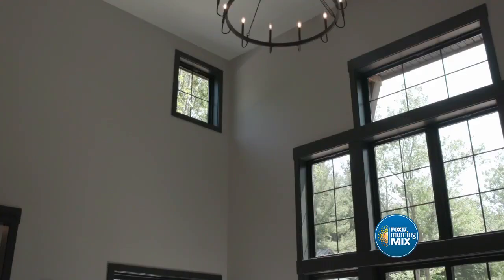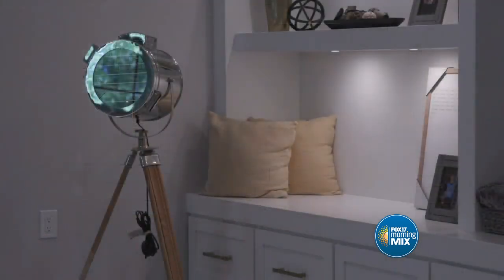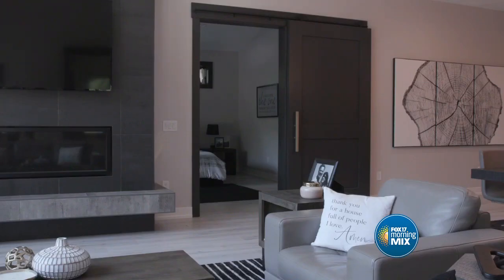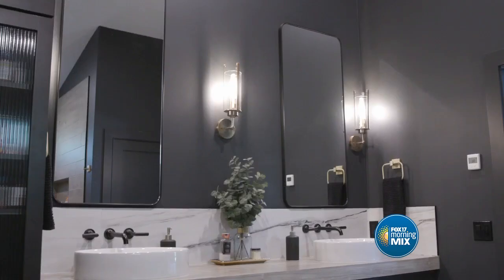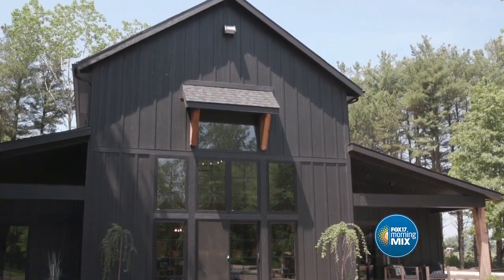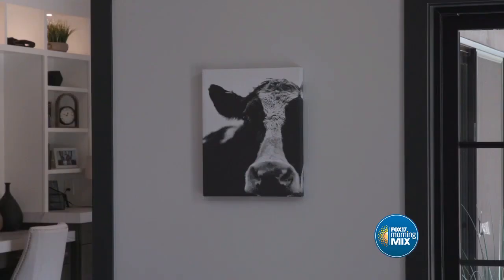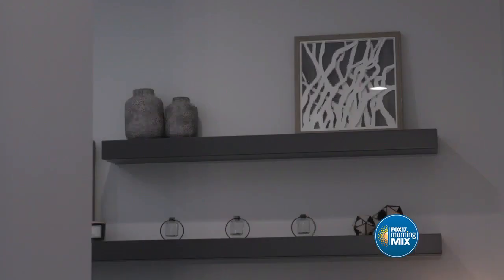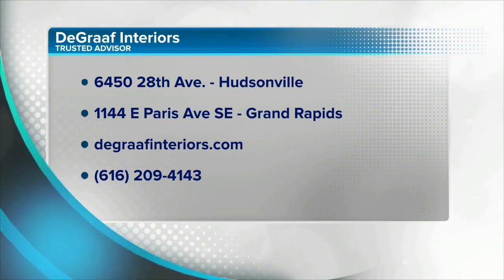DeGraaf Interiors: What's trending in home interior and flooring in 2024 | Sponsored